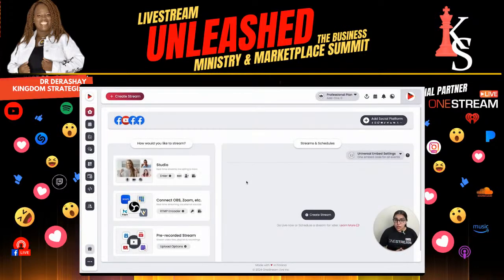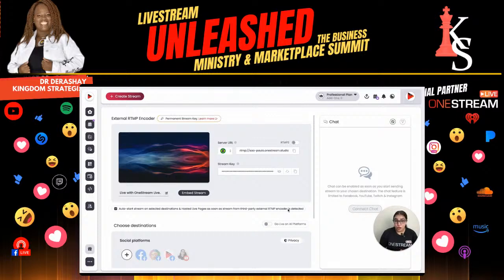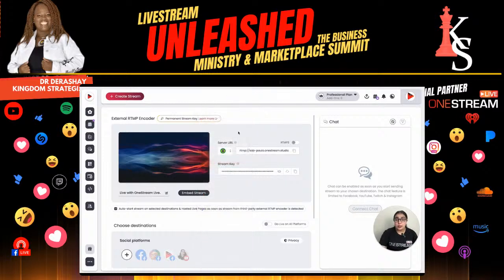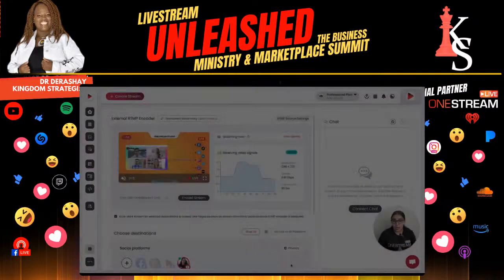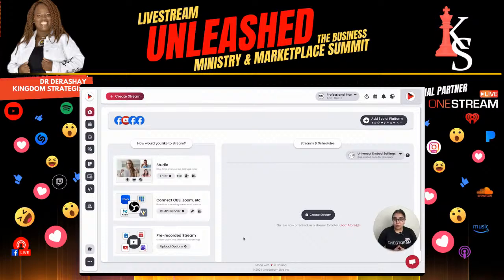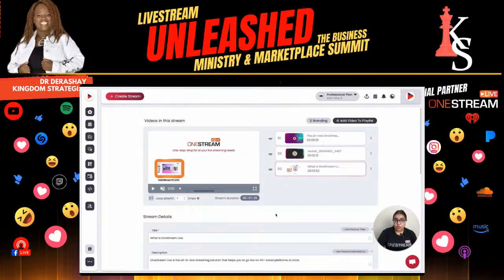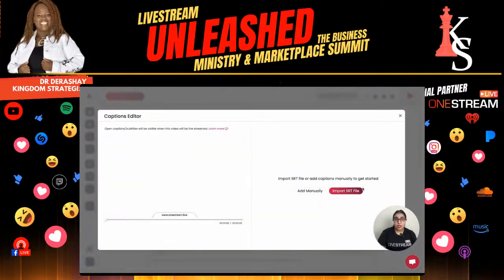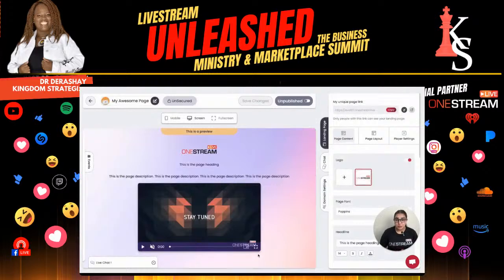Live Stream Unleashed The Business: -Live with OneStream Live Team Eva and Jada-9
Live Stream Unleashed The Business: Ministry & Marketplace Summit